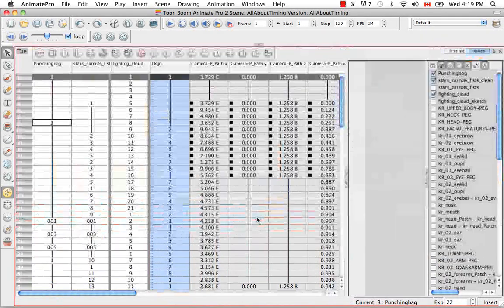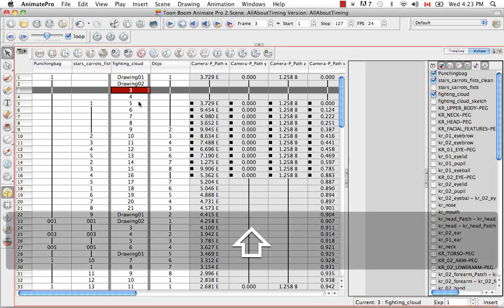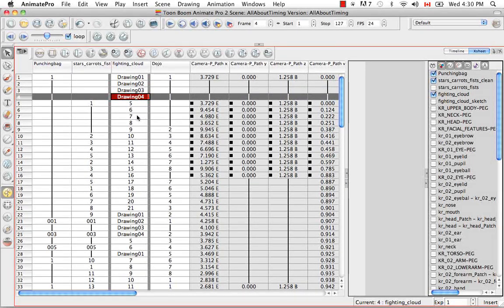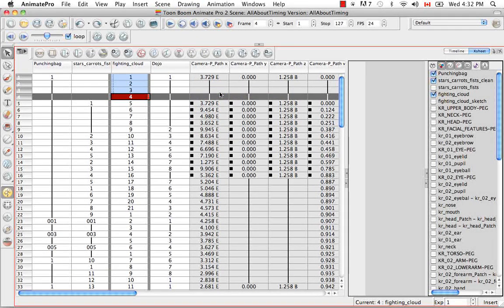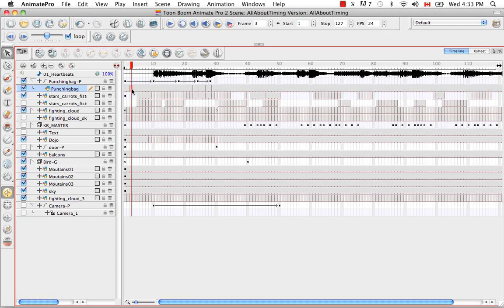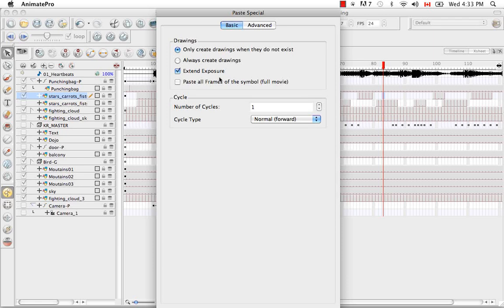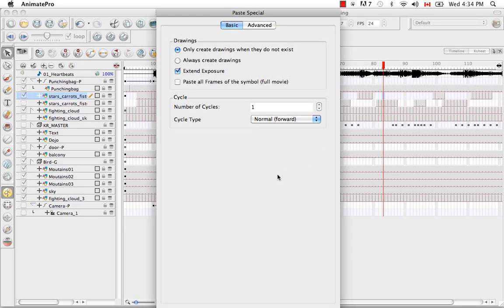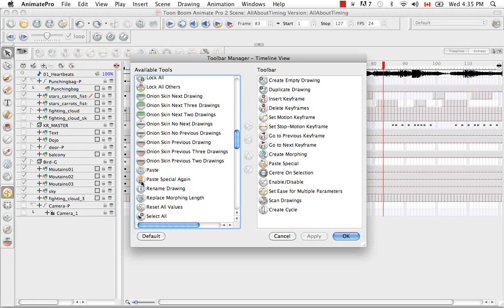92. Animate - Animate Pro Tutorials: Managing Drawings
Managing Drawings